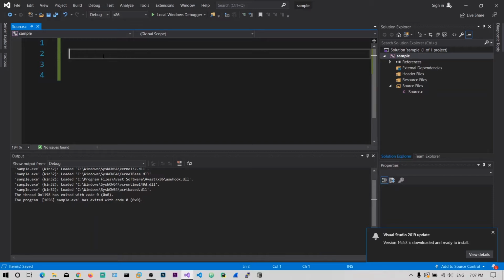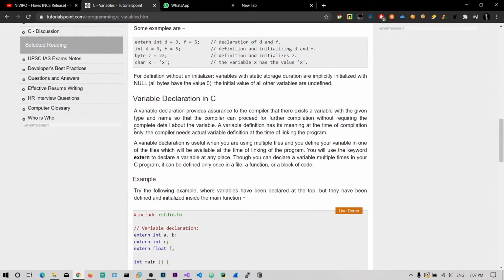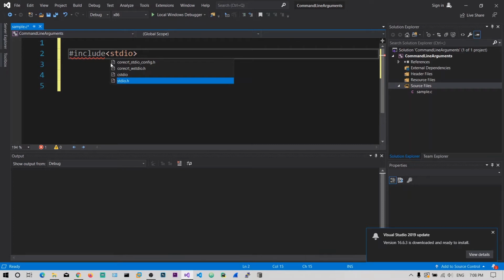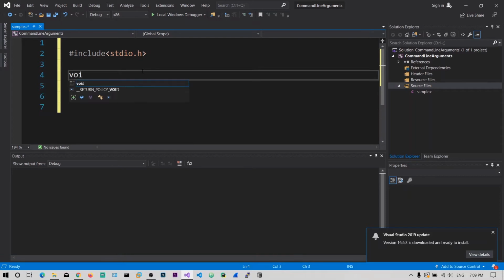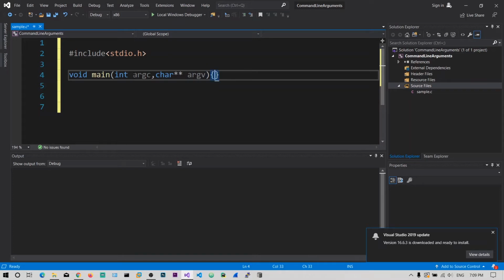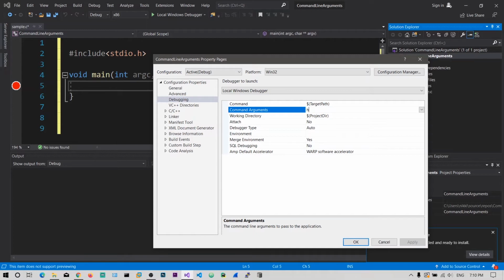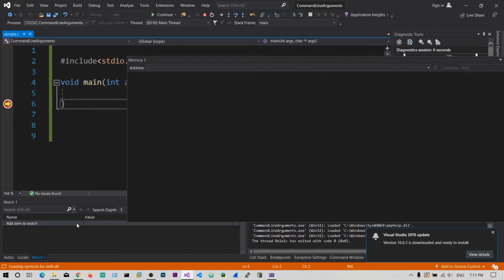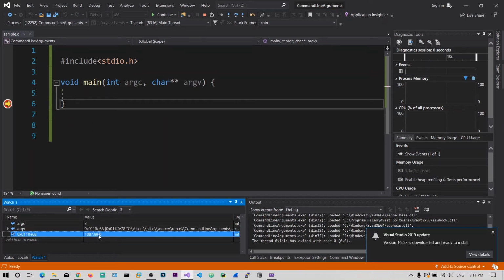C Programming Tutorial - 0x02 Command Line Arguments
🔗 Social Media 🔗